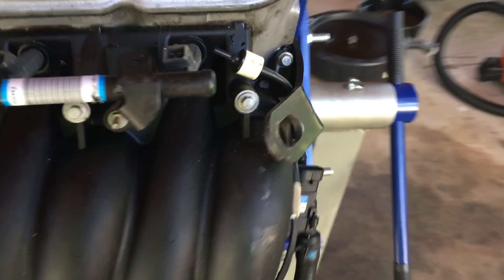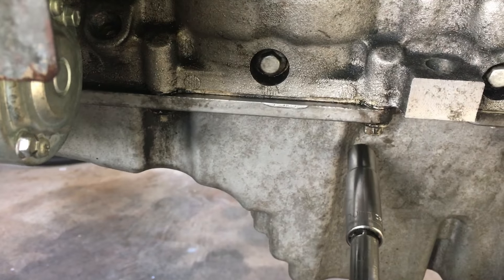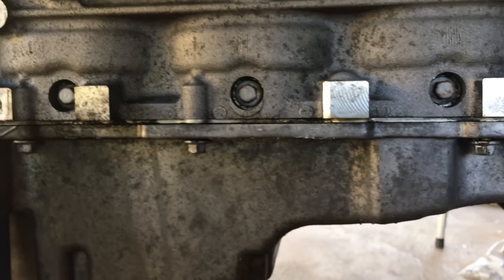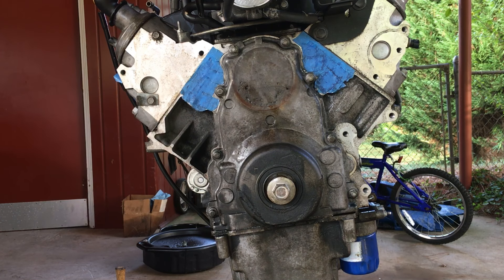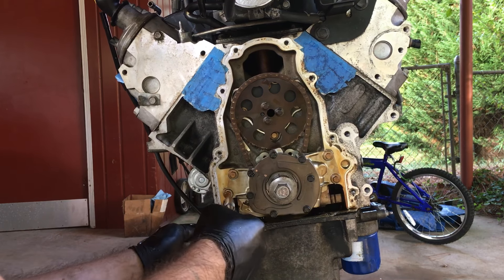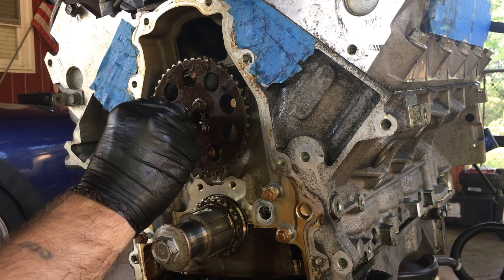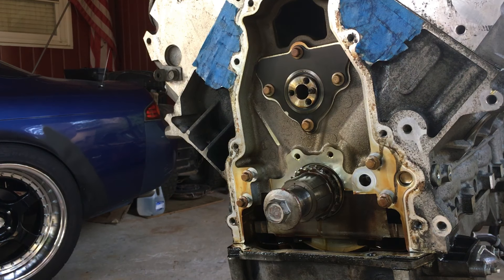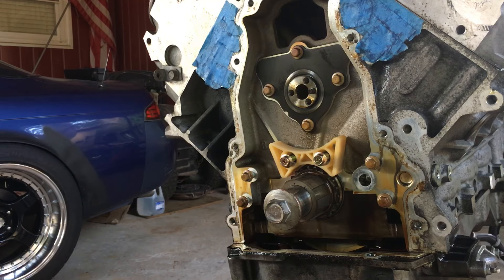Timing Chain and Oil Pump Prep - LS1 240sx (S14) Drift Build (EP 11)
This video is getting the  front timing cover off and taking the timing chain and oil pump off. I discover that my 2004 GTO LS1 engine has the necessary bolt holes already drilled and ready for the timing chain guide. Discuss some common fail points for the oil pump as well. This build is coming along and can't wait to get it in and running!!